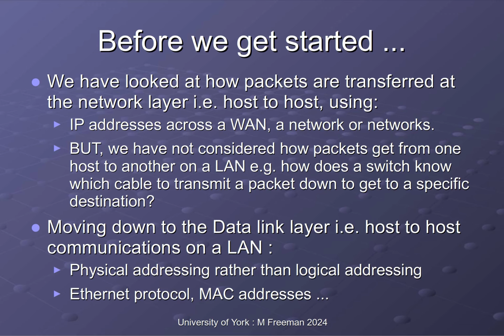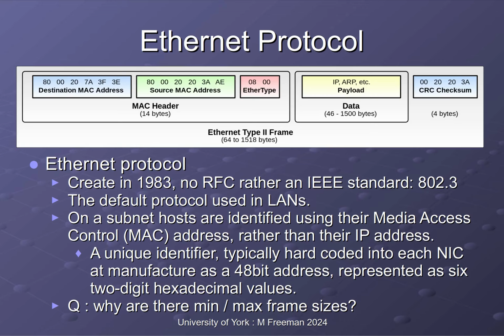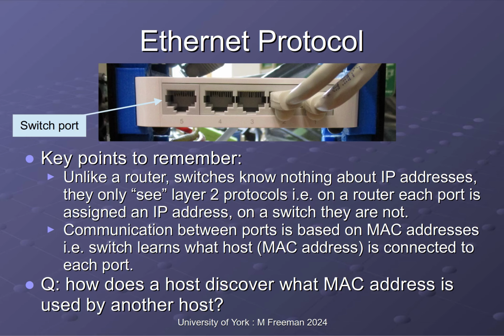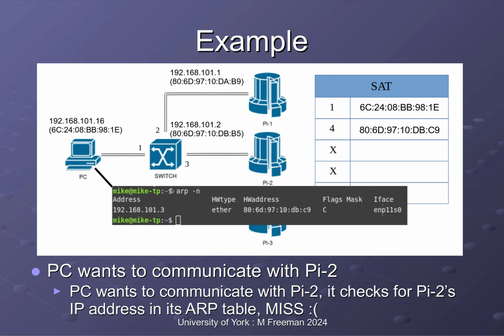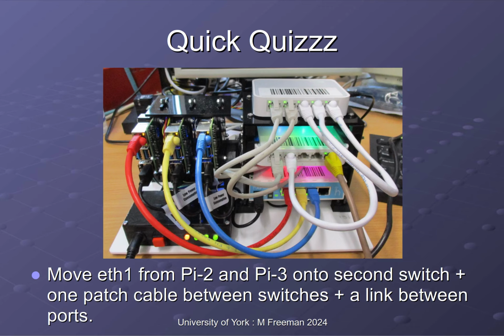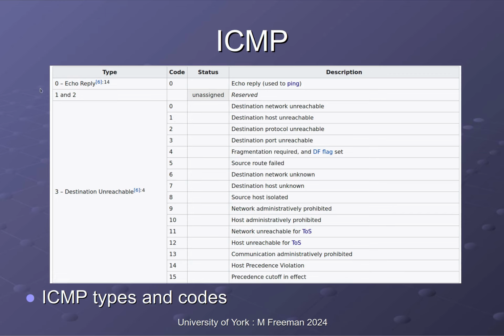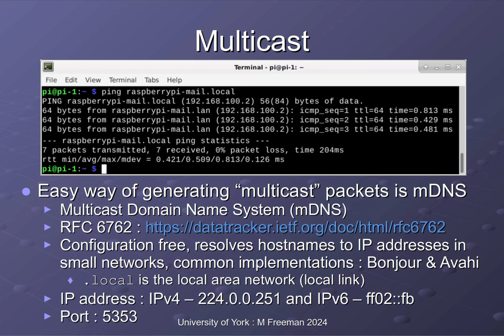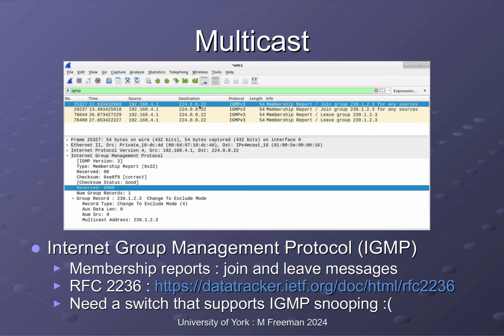Networking - Lecture 5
A step down the protocol stack, the data link layer. We are leaving the domain of RFCs and entering the land of standards: IEEE 802.3 i.e. Ethernet. You will be happy to hear that this is the last layer in which we will be looking at protocols: Ethernet, ARP, ICMP and IGMP. As always we will skim over some of these quite quickly, especially the ones relating to multi-cast :)